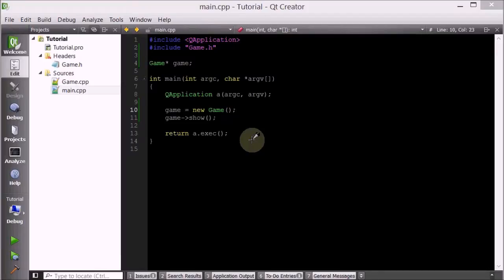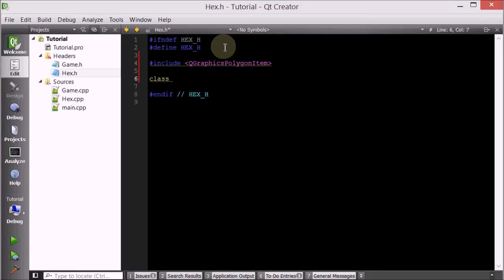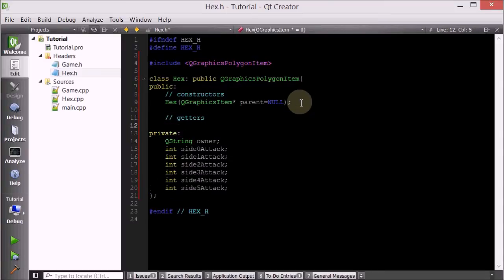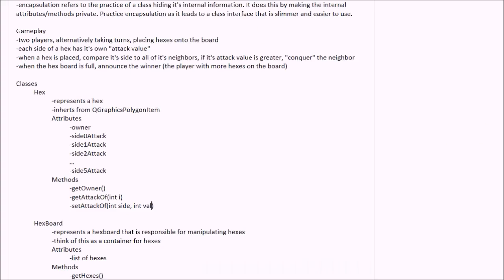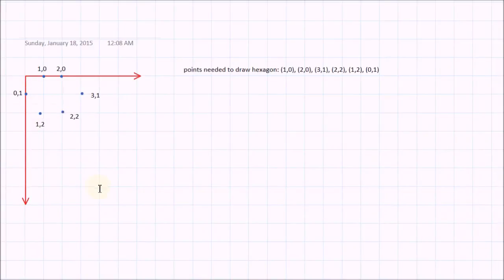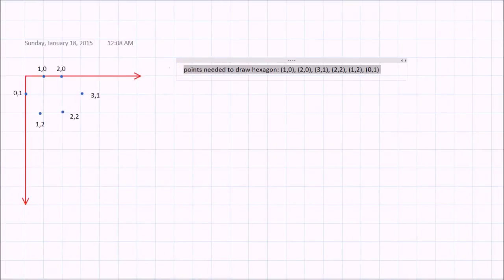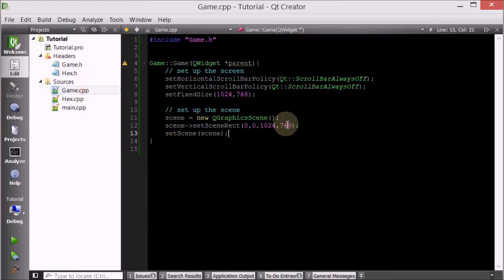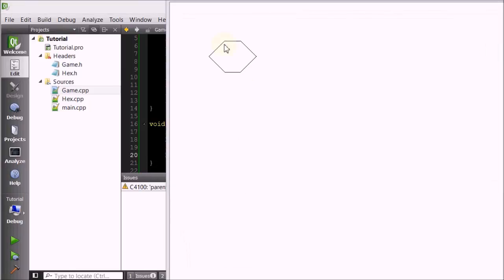C++ Qt Game Tutorial 20 - Implementing the Hex class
We lay down the skeletal framework for the Hex class and begin implementing it. Just like the Game class, as we continue to work on this project, we will undoubtedly want to modify/add to the Hex class, but this starting code should serve us fine.